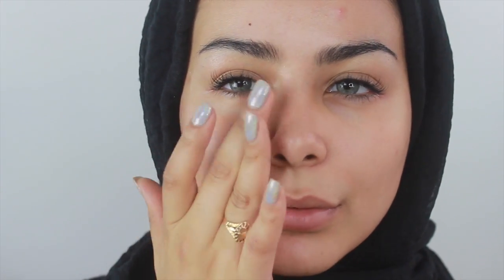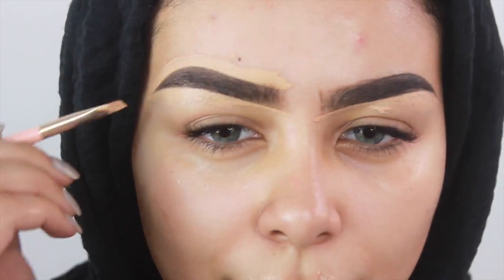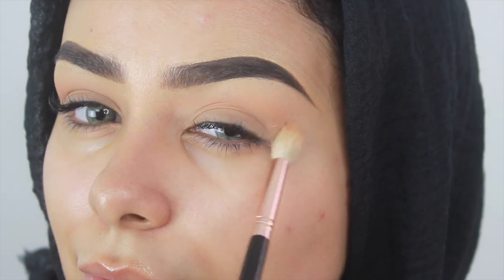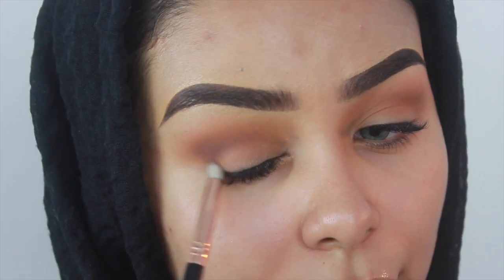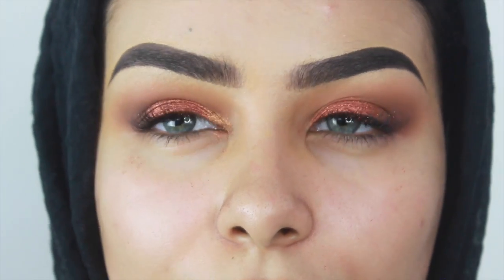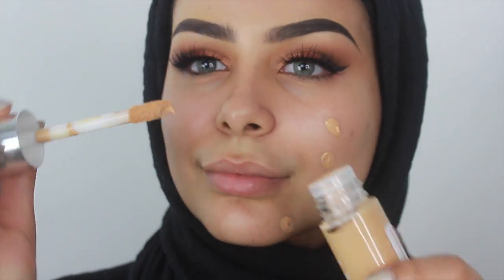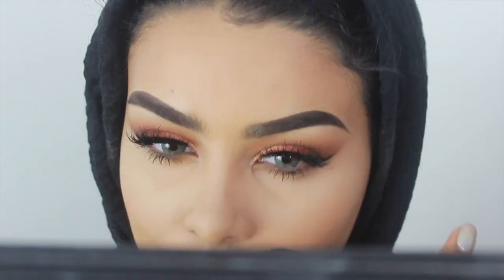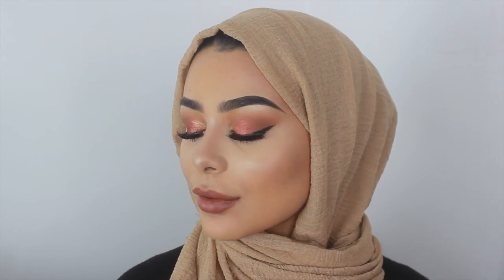Autumn/Fall Inspired Glam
*Products Used*

- Vaseline lol
- Clinique all about eyes eye cream
- Nyx Eyebrow gel in brunette & black (I prefer just to use black)
- Soap and Glory translucent powder
- Morphe 35O palette (I AM IN LOVE)
- Violet Voss Laura Lee palette
- Kiko Gel Liner (uhhhmazing)
- Kiko Water eyeshadow champagne
- Huda beauty Samantha lashes
- Chanel volume mascara
- YSL Touche eclat primer
- Clinique beyond perfecting foundation (8)
- Sleek cream contour (dark)
- Clinique all about eyes concealer
- Laura Mercier translucent powder
- Bobby brown bronzing powder (golden light 1)
- Becca opal highlighter
- Mac Stripdown
- Limecrime shroom
- Mac Persistence lipstick
- Mac Tabla lipstick

Contact lenses: @nadalenses_me 'Nada Rain'

DISCOUNTS:

USE CODE HABIBADASILVA

FAQs
- Camera? Canon 600D
- Age? 22
- Ethnicity: Brazilian/Lebanese living in the UK

Are you a music creator and want to get your music out there?